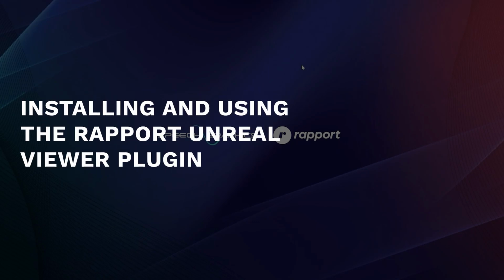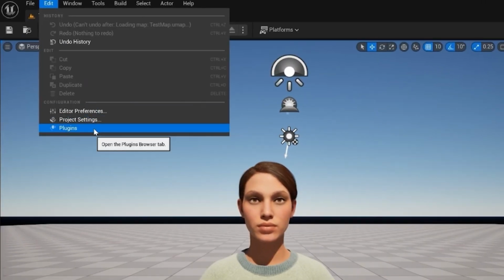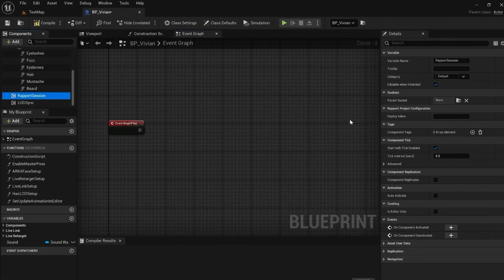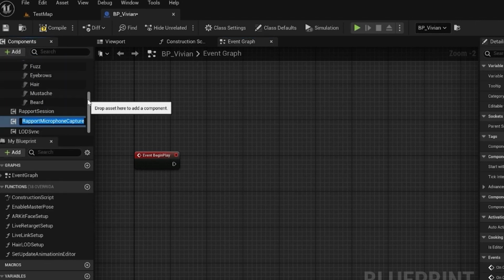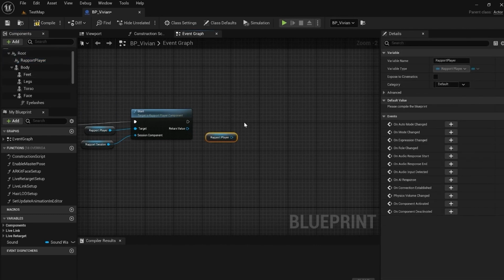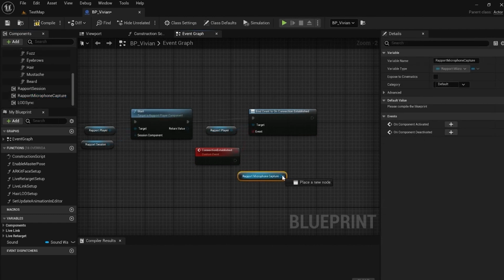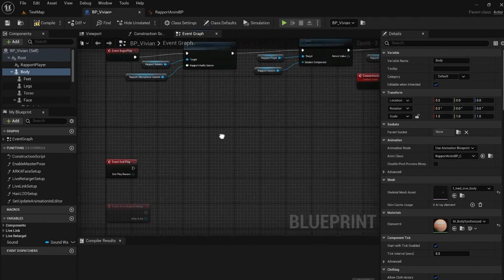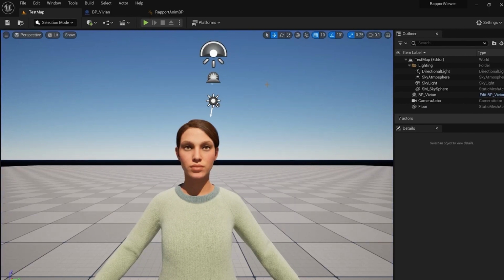How to Set Up the Rapport Viewer Plugin in Unreal Engine (Step-by-Step Guide)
Get your digital character talking in real-time! In this quick tutorial, we walk you through how to set up the Rapport Unreal Viewer Plugin from start to finish including plugin installation, blueprint setup, animation logic, and live facial animation using your microphone.

🧩 Perfect for developers using Metahumans or custom characters in Unreal Engine.

00:00 Intro: What is the Rapport Unreal Viewer Plugin
00:14 Install the plugin in your Unreal project
00:42 Add Rapport components to your character Blueprint
01:30 Set up logic to start session and animation
02:41 Connect animation blueprint to drive facial animation